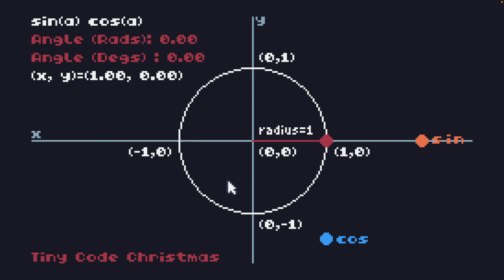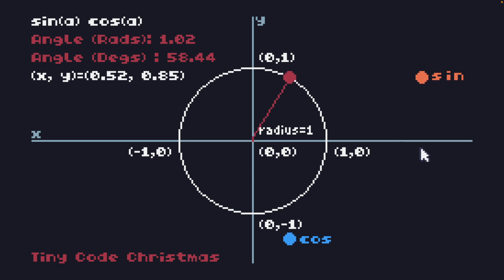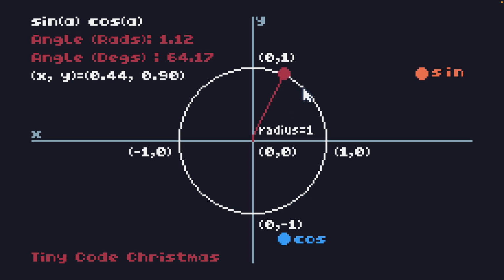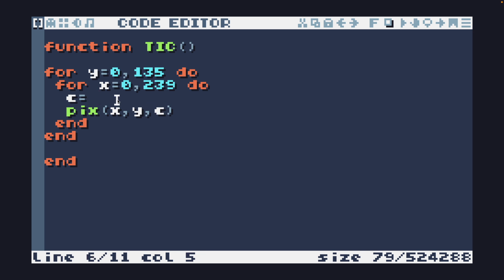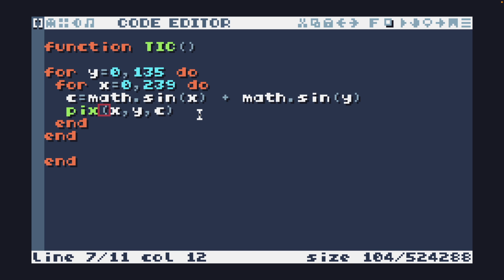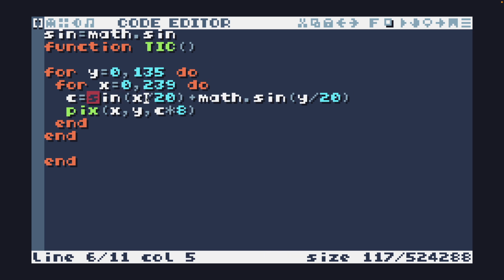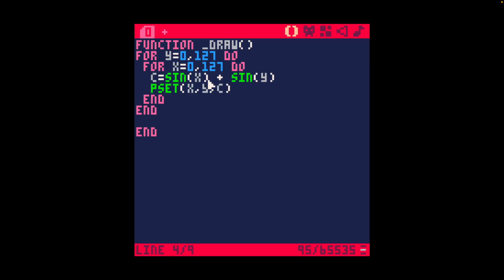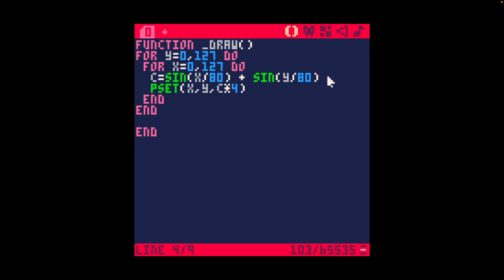Tiny Code Christmas - Day 4 - 2024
Day 4 - Sines of the times!

Chapters:
00:00 Intro
00:34 Sin and Cos Overview
05:00 TIC-80
08:50 PICO-8

Title Media:
Christmas Tree Video by Distill at Pexels (CC0)